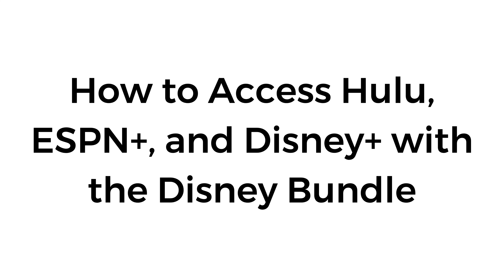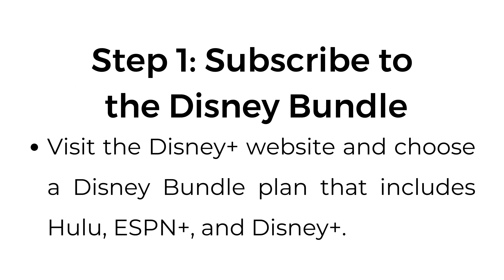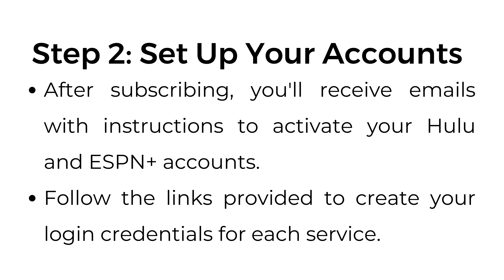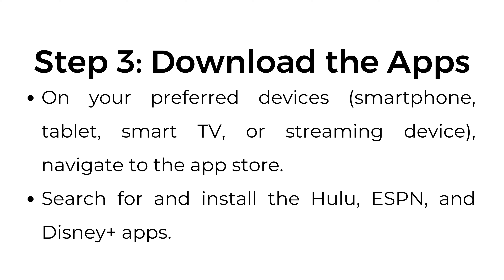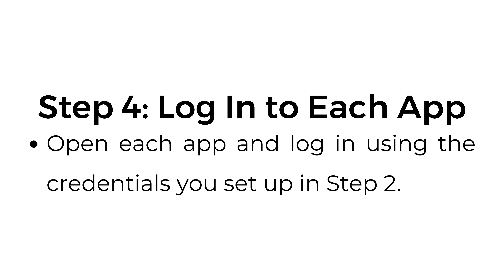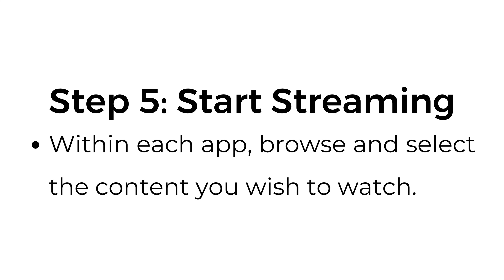How to Access Hulu, ESPN+, and Disney+ with the Disney Bundle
In this video, learn how to access Hulu, ESPN+, and Disney+ with the Disney Bundle.

00:00 Introduction
00:04 Step 1: Subscribe to the Disney Bundle
00:14 Step 2: Set Up Your Accounts
00:27 Step 3: Download the Apps
00:36 Step 4: Log In to Each App
00:43 Step 5: Start Streaming